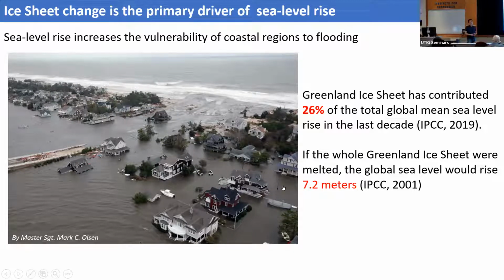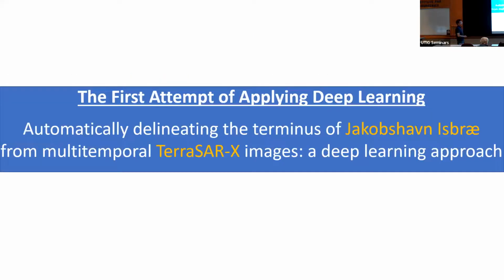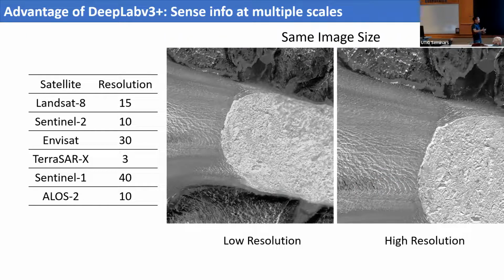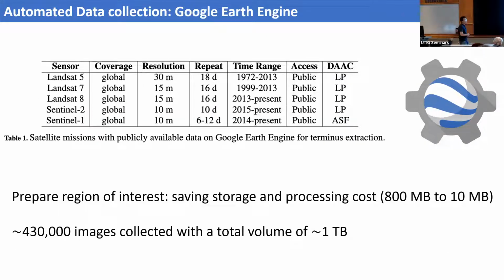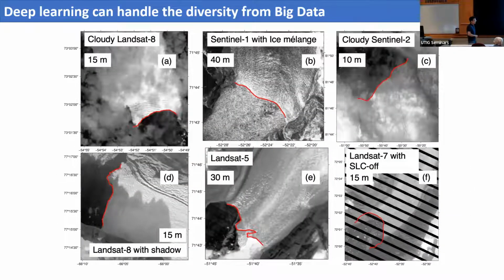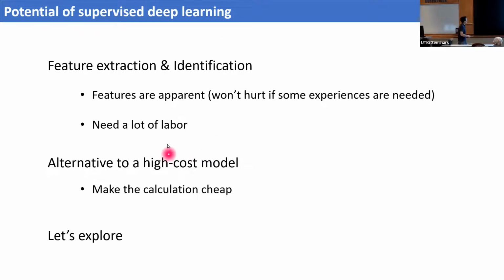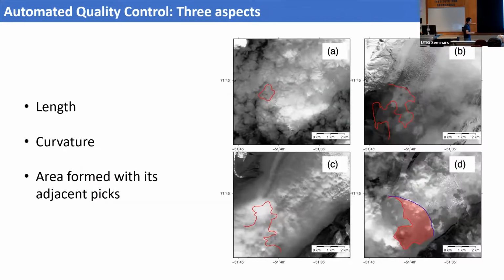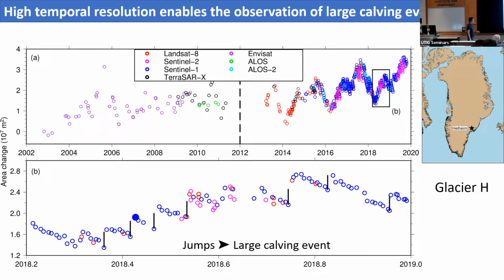UTIG Seminar Series: Enze Zhang, University of Texas Institute for Geophysics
August 26, 2022, talk given as part of UTIG's Seminar Series.

Speaker: Enze Zhang, Postdoctoral Fellow, University of Texas Institute for Geophysics

Host: Ginny Catania

Title: Automate Glacier Terminus Picking from Big Data based on Deep Learning

Abstract: Ice sheet marine margins via outlet glaciers are susceptible to climate change and are expected to respond through retreat, steepening, and acceleration, although with significant spatial heterogeneity. However, research on ice-ocean interactions has continued to rely on decentralized, manual mapping of features at the ice-ocean interface, impeding progress in understanding the response of glaciers and ice sheets to climate change. The proliferation of remote sensing images lays the foundation for a better understanding of ice-ocean interactions and also necessitates the automation of terminus delineation. In this talk, I will focus on using deep learning (DL) techniques to automate the terminus delineation, proving the feasibility of using multi-sensor remote sensing imagery, and designing a fully automated pipeline that can continuously produce terminus traces. Finally, our pipeline has successfully picked 171,000 termini for 295 glaciers in Greenland from Landsat-5, -7, -8, Sentinel-1, and -2 images, spanning from 1984 to 2021 with an average uncertainty of ~37 meters. The high sampling frequency and the controlled quality of our terminus data will enable better quantification of ice sheet change and model-based parameterizations of ice-ocean interactions.